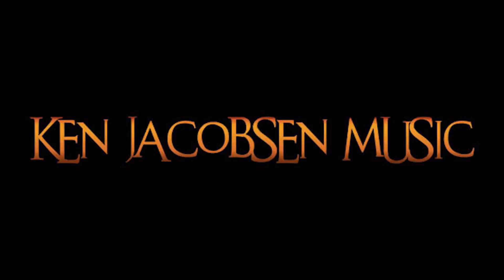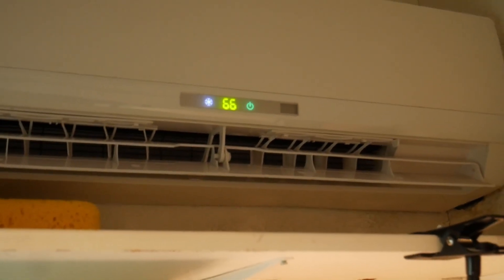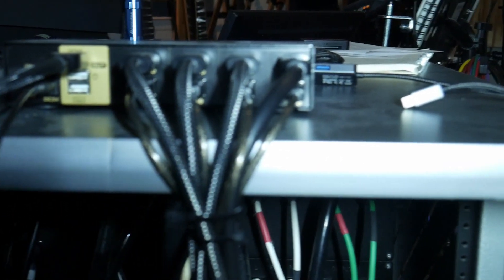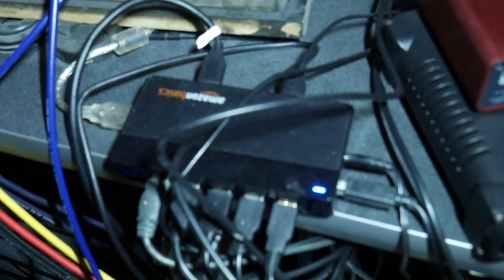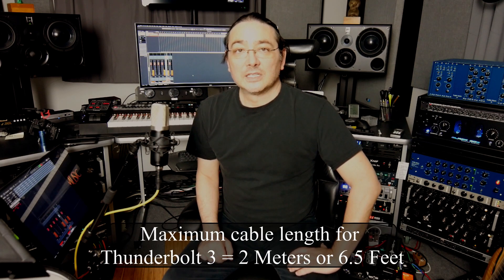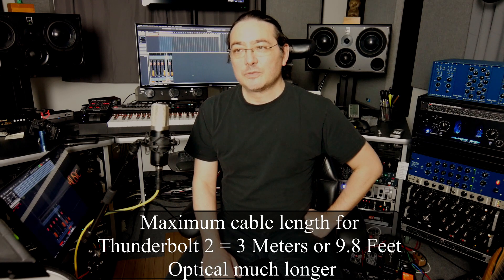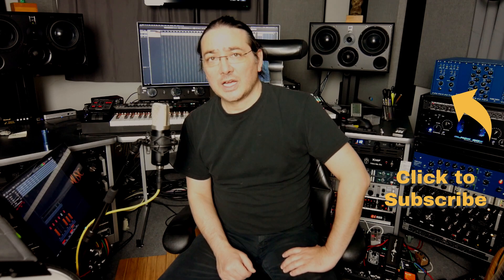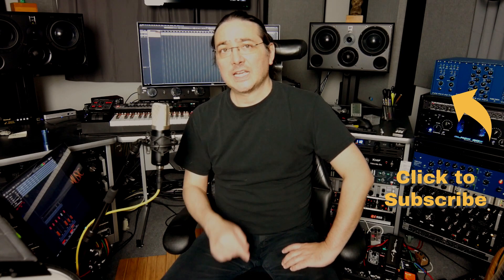Mac Pro Setup Update - Optimizing for Audio Production & Efficiency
👋 Hey everyone! Ken here, back with a follow-up on my Mac Pro setup! 🚀 Today, I’ll take you through my progress with my Mac Pro installation in the computer closet, including my PC slaves and audio interface setup. 🎛️ I’ll talk about what’s working, the challenges with Thunderbolt 3, and how I’m optimizing my system for better efficiency, especially for orchestral projects. 🎶

I’ll also share insights on living with this Mac Pro for a while, including issues with Thunderbolt cabling, Logitech gear, Catalina software upgrades, and more. 🖥️ It’s been a journey, but this machine is proving a powerhouse! ⚡